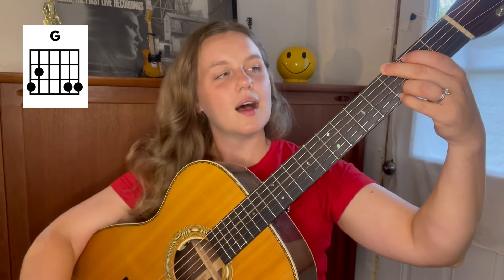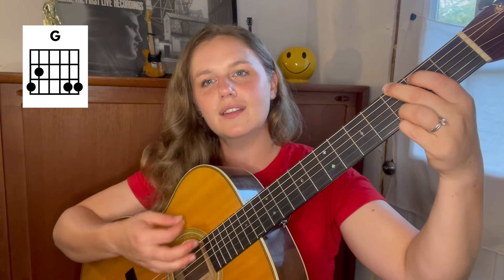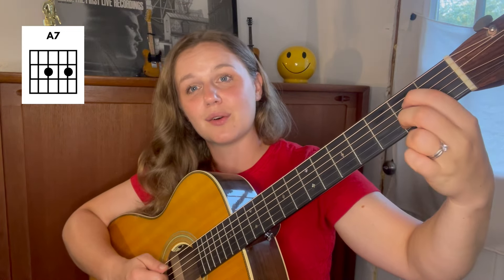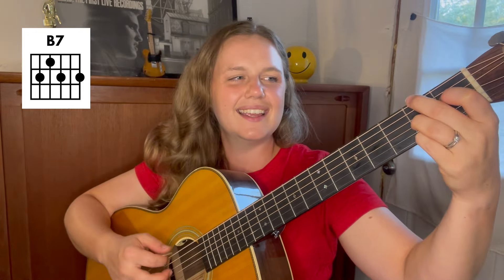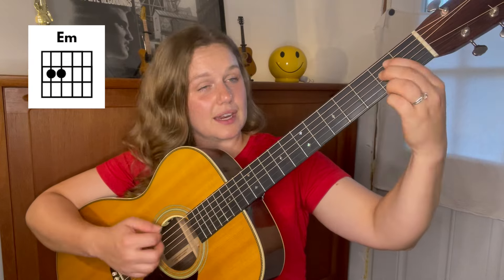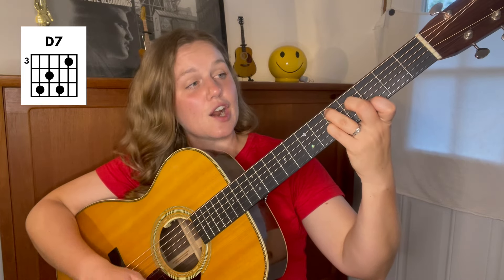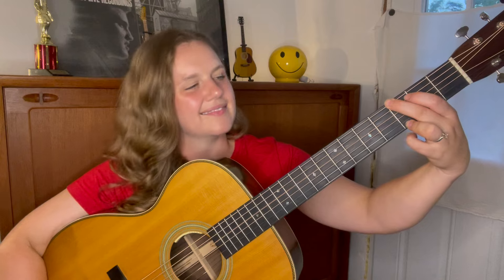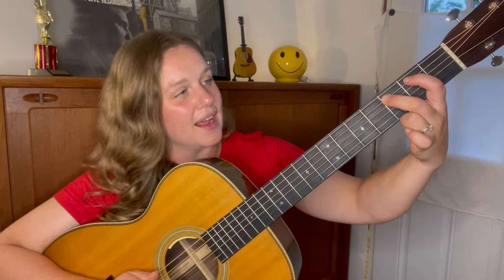How to Play 'Lovesick Blues' by Hank Williams | Country Blues Guitar Tutorial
🎸 Want to learn how to play 'Lovesick Blues' by Hank Williams on guitar? This easy guitar tutorial will guide you through the chords, strumming patterns, and techniques to capture the essence of this iconic country hit.

Perfect for beginners and intermediate players alike, this lesson breaks down everything you need to play 'Lovesick Blues' just like the original.

⭐ FREEBIE: Most people want to improve their rhythm, but have no clue how. That's why I made this FREE strumming mastery checklist

🔑 In This Lesson:

Simple chord progression for 'Lovesick Blues'

Strumming patterns that fit the classic rhythm

Tips for mastering the song's unique style

A brief history of 'Lovesick Blues' and its impact on country music

👉 Tuning: Standard EADGBE
👉 Difficulty: Beginner to Intermediate